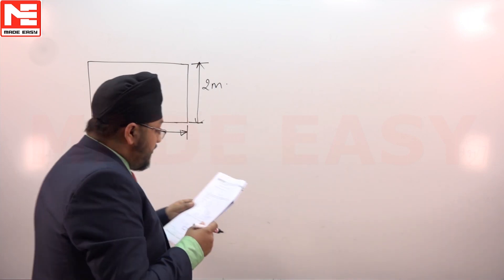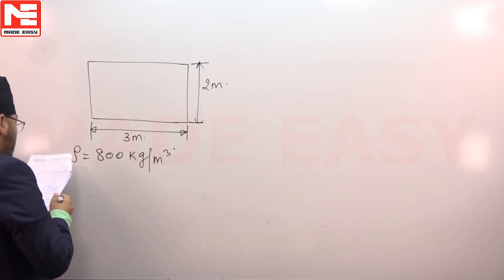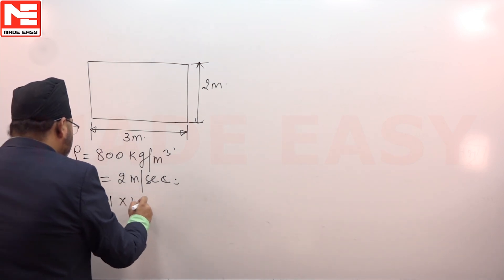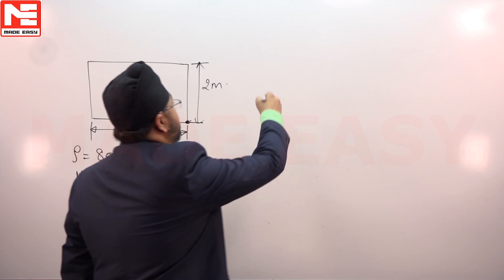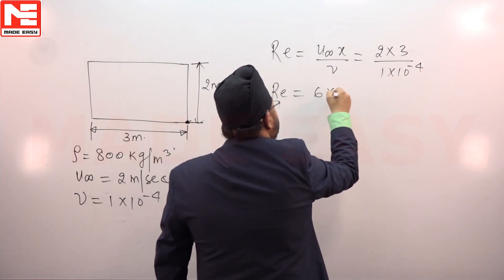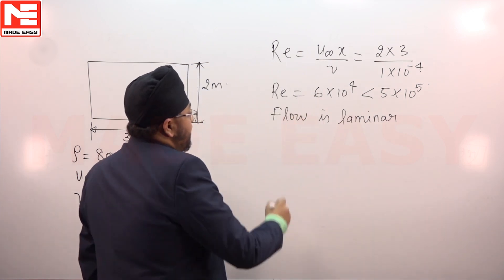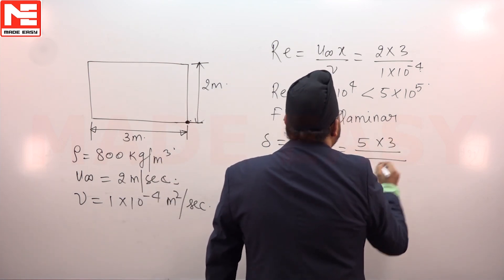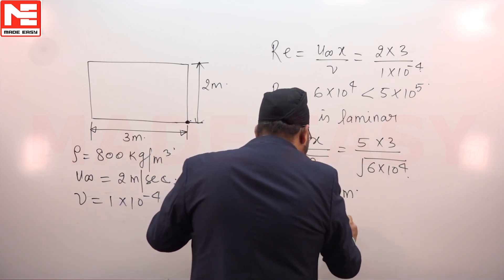Face GATE | Day 100 | 15th Jan | CE | Q. 02 | MADE EASY